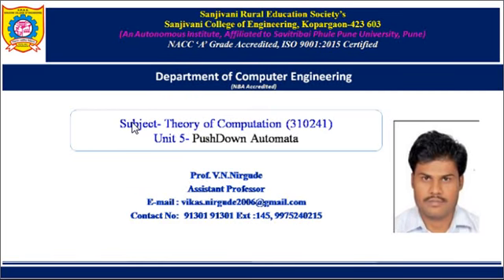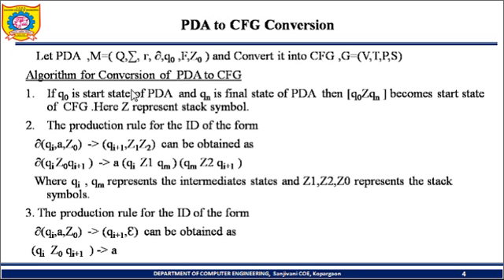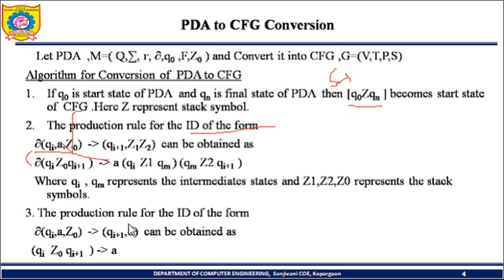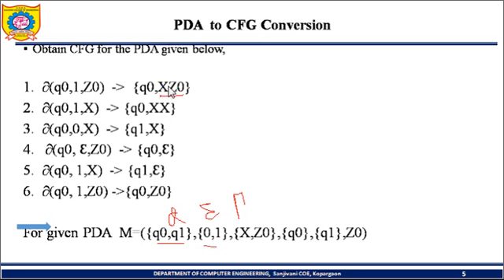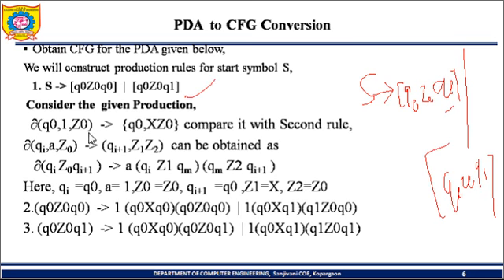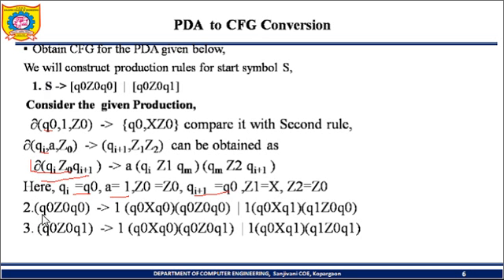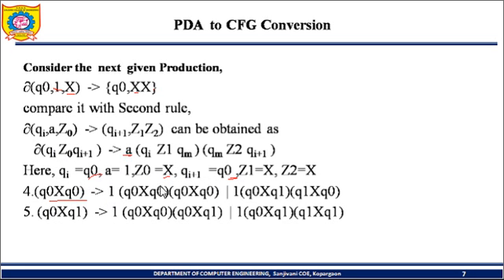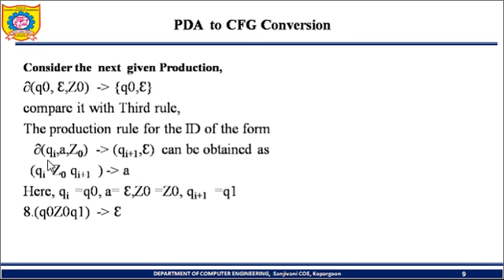PDA TO CFG conversion